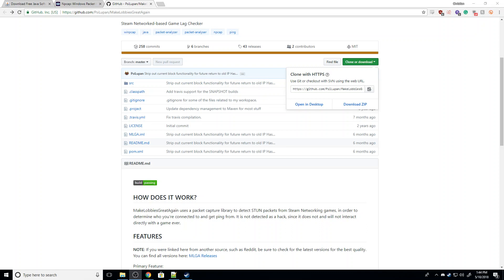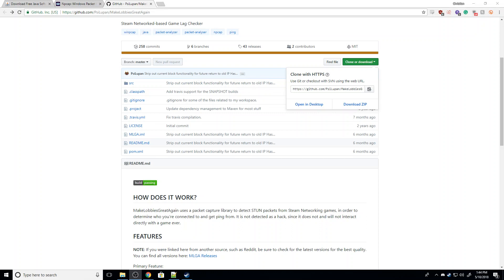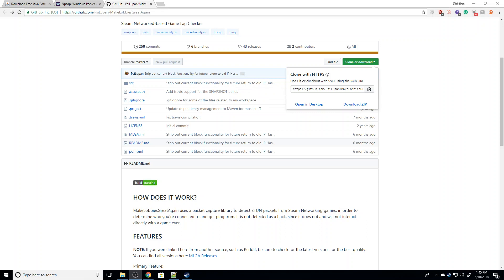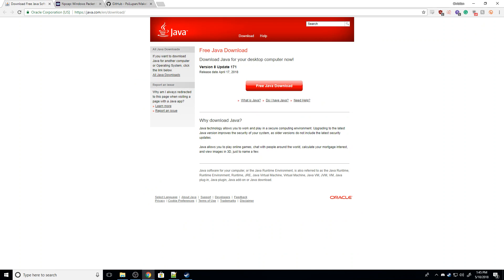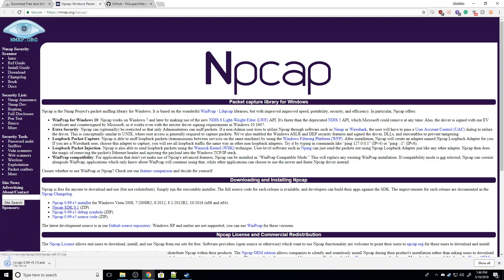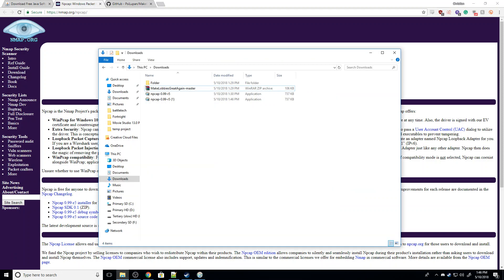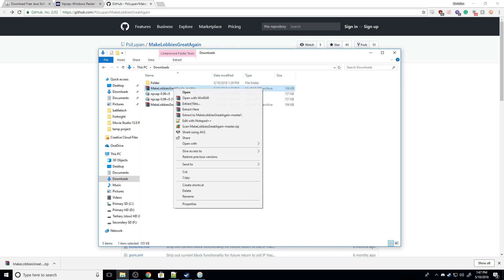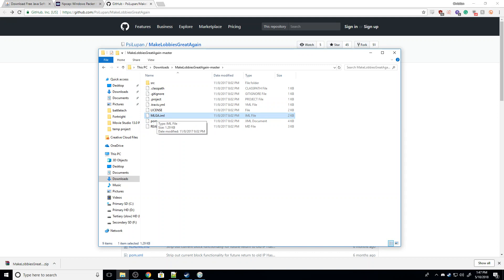How to Install Make Lobbies Great Again - Dead by Daylight MLGA Guide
This short guide is going to walk you through how to install make lobbies great again in dead by daylight. Make lobbies great again is an add-on for dead by daylight that gives players more tools to see who they're matched against as well as the pings of everyone in the match.

This is a super useful tool for dead by daylight, as it allows you to avoid trolls in the future.